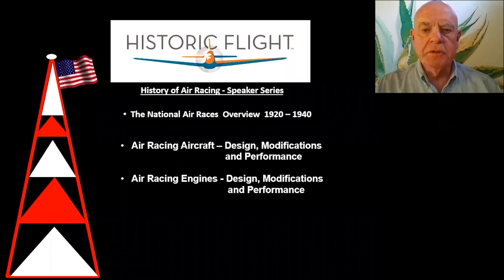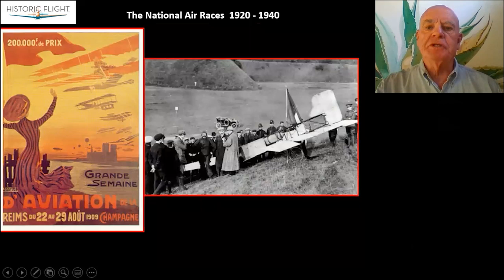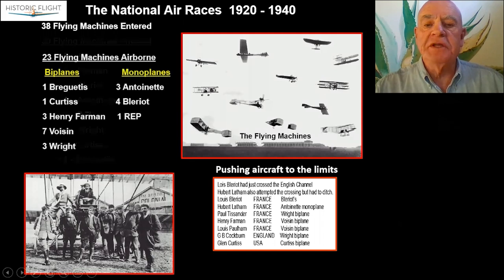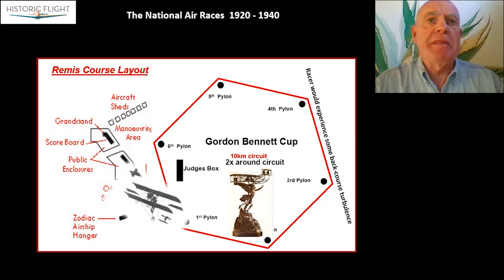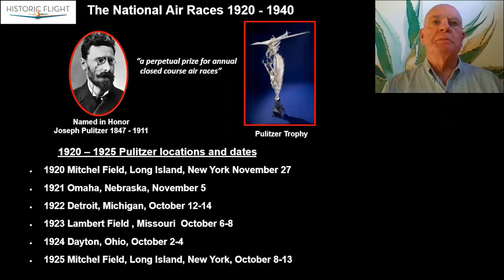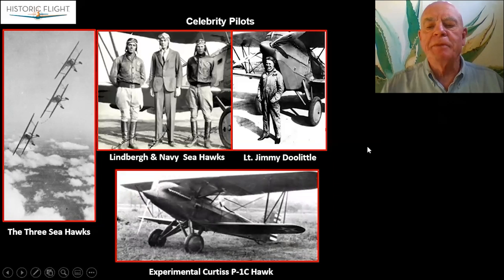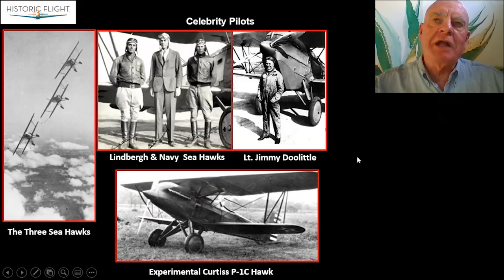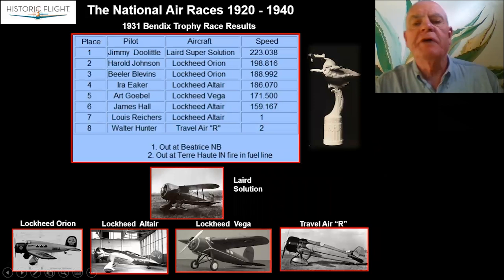Historic Flight presents the Air Races - Overview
Presented by Mike Lavelle on behalf of Historic Flight Foundation.

This is the first in a three-part series.  Subsequent episodes will be released weekly.